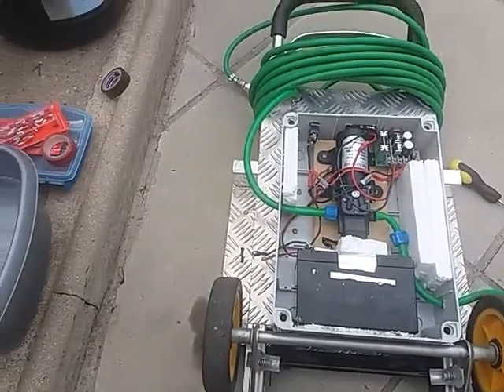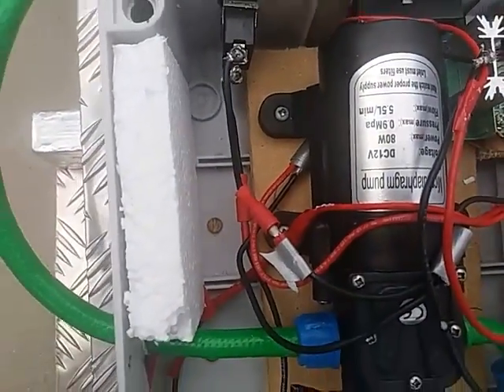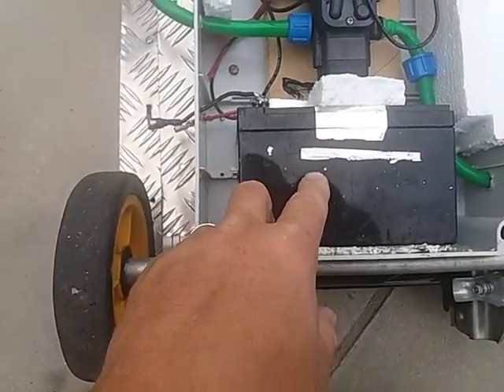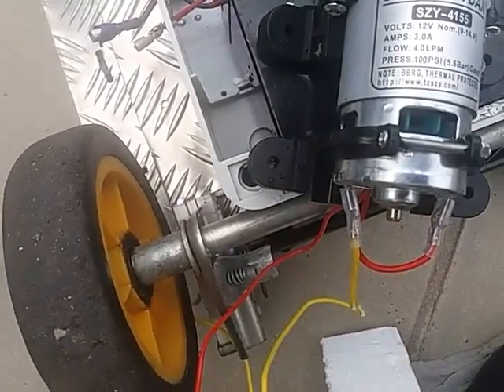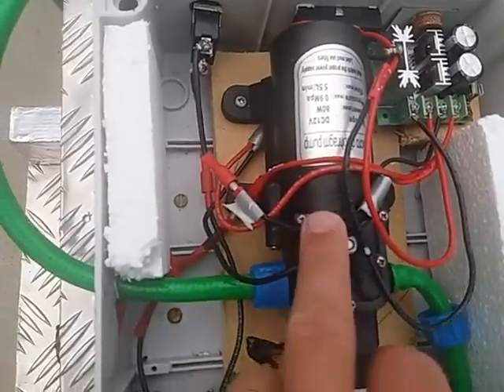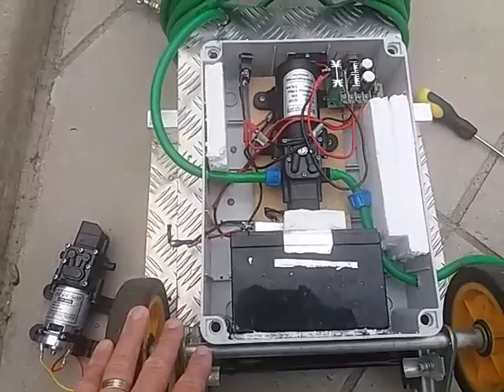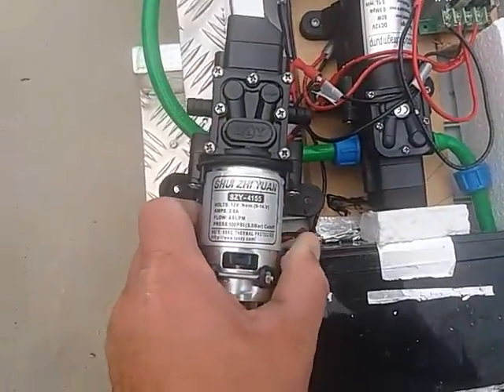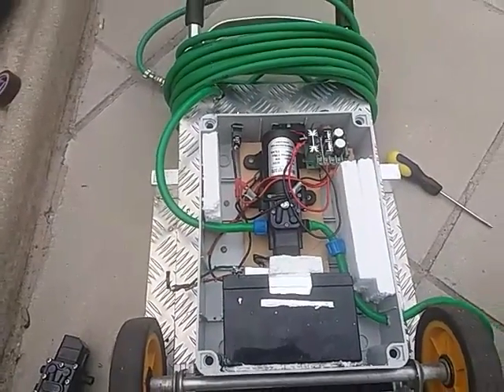Waterfed trolley pump change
Changing a 150psi pump for a 100psi pump